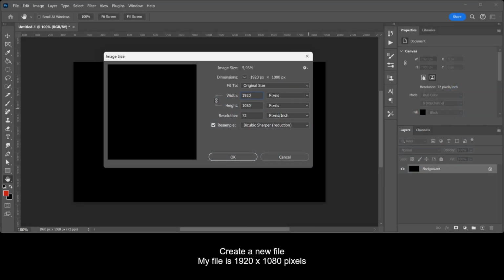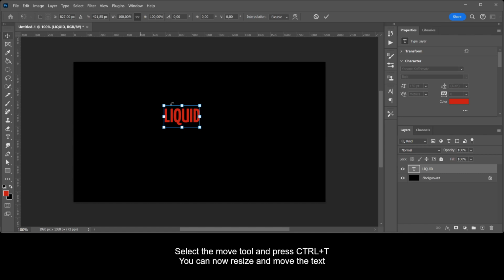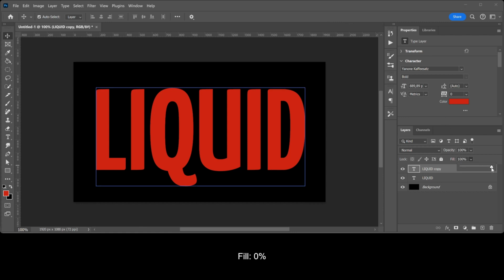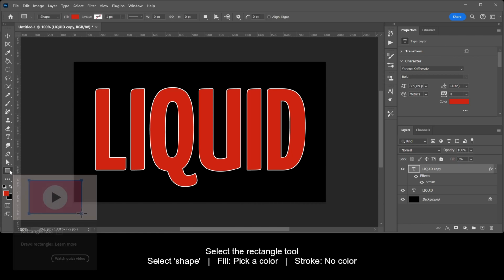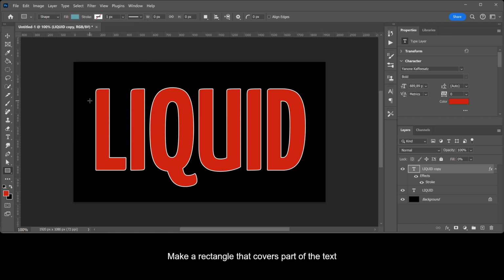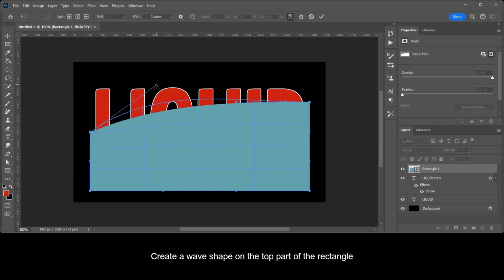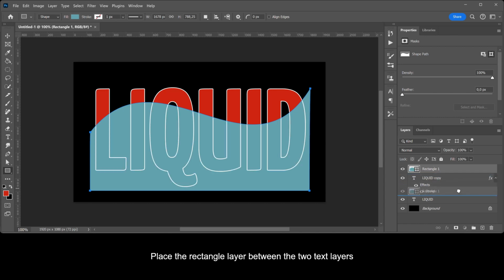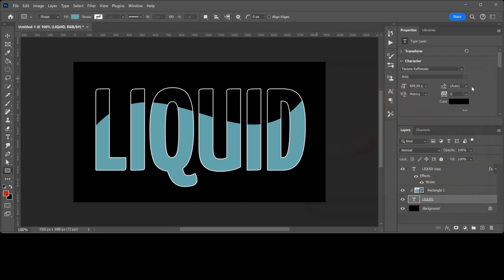Half transparent text with outline and wave effect | Text filled with liquid | PHOTOSHOP TUTORIAL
In this tutorial I'll show you how to create a transparent text with a stroke that's half filled with liquid (wave effect) in Adobe Photoshop CC 2024.